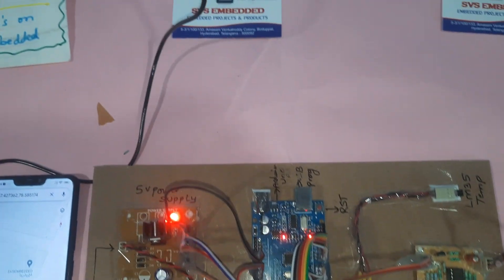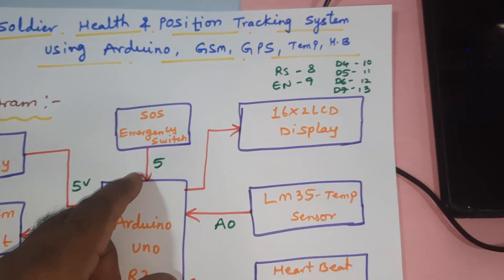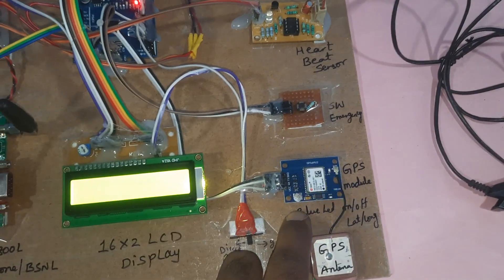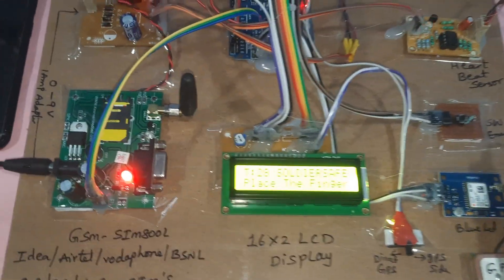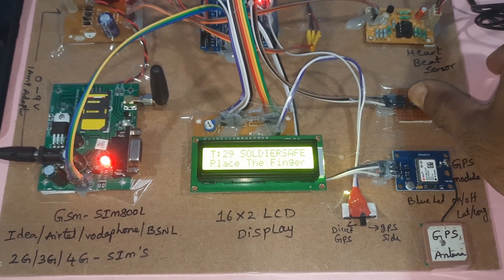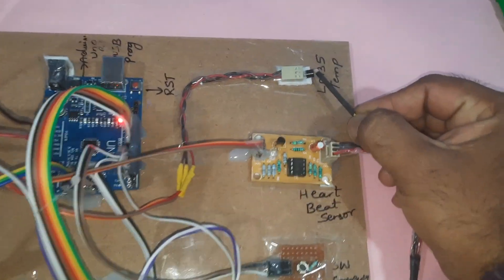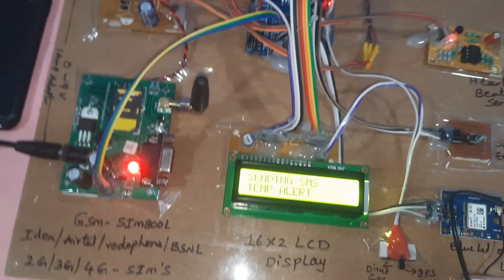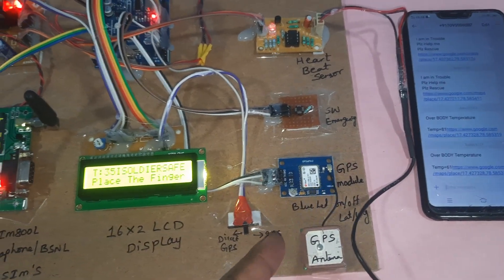Soldier Health🏥And Position📍Tracking System Using Arduino,GSM📱Module and GPS🛰️Module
1. Project Abstract / Synopsis
2. Project Related Datasheets of Each Component
3. Project Sample Report / Documentation
4. Project Kit Circuit / Schematic Diagram
5. Project Kit Working Software Code
6. Project Related Software Compilers
7. Project Related Sample PPT’s
8. Project Kit Photos
9. Project Kit Working Video links

1. Soldier Health and Position Tracking System,

2. Soldier Health And Position Tracking System Using Arduino,GSM Module and GPS Module,

3. Soldier tracking with health monitoring using GPS and GSM,

4. GPS And GSM Based Real Time Human Health Monitoring And Alert System For Cardiac Patients,

5. How To Make Soldier Health Position Tracker Using GPS & Health Sensor,

6. Soldier Health and Position Tracking System,

7. GPS Based Soldier Tracking and health Indication System,

8. GPS soldier tracking and health indication system,

9. GPS & IoT Based Soldier Tracking & Health Indication System,

10. Health Monitoring Tracking System - health monitoring and position tracking system,

11. soldier tracking and health monitoring system,

12. GSM & GPS BASED SOLDIER TRACKING & HEALTH MONITORING SYSTEM,

13. Soldier Health Monitoring System With GPS Location Monitoring | Pulse Rate | Body Temperature,

14. SOLDIER HEALTH MONITORING AND TRACKING SYSTEM,

15. SOLDIER TRACKING AND HEALTH MONITORING USING LABVIEW,

16. Soldier Health monitoring and tracking position using IoT & Arduino mega in embedded system project,

17. Advanced Soldier Health Monitoring and Tracking System Using GPS and GSM,

18. Soldier Health & Position Tracking System -TirunelveliStartups Hackathon 2019,

19. Smart Real-Time Healthcare Monitoring and Tracking System using GSM/GPS Technologies,

20. IOT Based Soldier Navigation and Health Monitoring System,

21. Soldier health monitoring with location monitoring,

22. Soldier tracking position and health moniter using IoT and Arduino mega in embedded systems project,

23. IOT Based Soldier Navigation and Health Monitoring System,

24. NIYANTRA 2013- Health Monitoring System of Soldiers Using NI Lab View,

25. ADVANCED INFORMATIVE STICK FOR BLIND PERSON,

26. HEALTH MONITORING OF PATIENT OVER IOT,

27. ET19 Smart Armour Soldier Health Monitoring And Location Tracking,

28. INDOOR POLLUTION MONITORING & CONTROL SYSTEM,

29. DETECTION OF FIRE AND ITS EXTINGUISHER,

30. HEARTBEAT MONITORING SYSTEM OVER IOT,

31. How to track soldiers in panic situation,

32. SOLDIER HEALTH AND POSITION TRACKING SYSTEM/ Electrical and Electronics Engg,/An Openbook,

33. Advanced Soldier Health Monitoring System Using ARM and XBee,

34. Soldier Tracking System Using GPS and GSM,

35. Soldier Tracking and Health Monitoring system,

36. Advanced soldier tracking system using GPS GSM technology with health parameter monitoring,

37. Soldier tracking with health monitoring using GPS and GSM,

38. Soldier Health and Position Tracking System,

39. SOLIDER POSITION TRACKING AND HEALTH MONITORING SYSTEM,